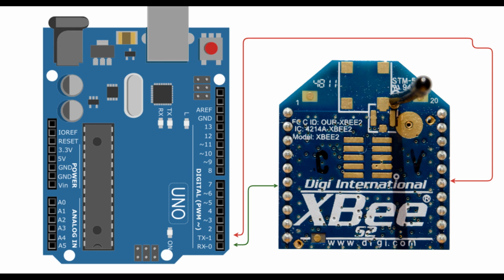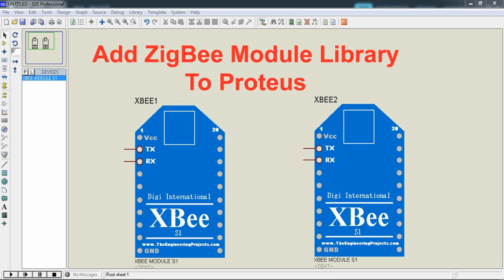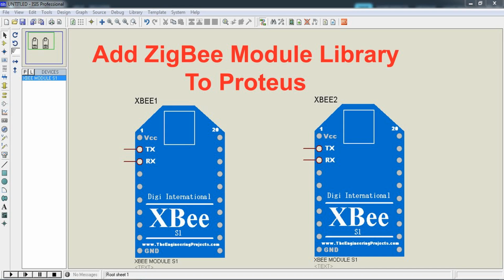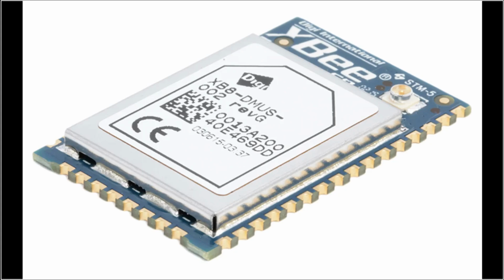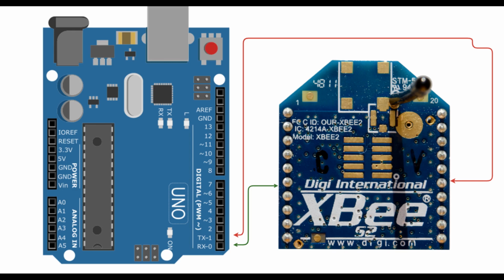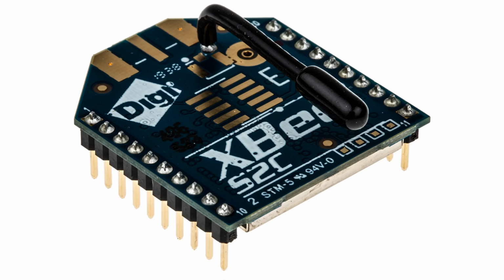Your 10 Minute Guide to Mastering Zigbee Technology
A Zigbee module is a small, low-power radio-frequency (RF) communication module that utilizes the Zigbee protocol, designed for wireless communication in personal area networks (PANs). Zigbee is based on the IEEE 802.15.4 standard and is popular for Internet of Things (IoT) applications due to its low power consumption, reliable communication, and support for mesh networking, allowing devices to communicate over long distances by passing data through intermediate devices.

Key Features of Zigbee:
Low Power Consumption: Designed for battery-operated devices, enabling long battery life.
Mesh Networking: Supports multi-hop communication where each node can relay data, making it suitable for large area coverage.
Low Data Rate: Optimized for low-bandwidth applications (typically less than 250 kbps), ideal for sensor data transmission.
Scalability: Can support up to 65,000 devices in a single network.
Range: Typical range is up to 100 meters (328 feet) indoors, but the mesh topology allows for extended range.
Applications of Zigbee Modules:
Zigbee modules are widely used in various IoT applications, including:

Home Automation:

Smart lighting systems
HVAC (heating, ventilation, and air conditioning) control
Security and surveillance systems (door locks, sensors)
Smart outlets and switches
Industrial Automation:

Monitoring and control of machinery
Predictive maintenance systems
Industrial sensors (temperature, pressure, humidity)
Remote control of equipment
Smart Energy Management:

Smart meters for utility management
Energy usage monitoring and reporting
Load control in power grids
Electric vehicle charging stations
Healthcare and Medical Devices:

Patient monitoring devices
Wearable health devices
Elderly care systems (fall detection, emergency alert)
Agriculture:

Environmental monitoring (soil moisture, temperature)
Automated irrigation systems
Crop monitoring systems
Retail and Commercial Applications:

Inventory management and tracking
Asset tracking and management
Indoor location services
Popular Zigbee Modules
Some popular Zigbee modules include:

XBee: Widely used in prototyping and IoT applications, known for ease of use.
Digi Zigbee: Provides both point-to-multipoint and mesh networking capabilities.
Ember Zigbee: A high-performance option, often used in commercial applications.
Advantages of Zigbee:
Low power and low-cost, making it ideal for battery-operated devices.
High device support, allowing scalable networks.
Mesh networking for flexibility and extended range.
With Zigbee’s efficiency in low-power, low-bandwidth, and mesh networks, it remains a favored technology in the IoT space for a variety of industrial, home, and smart grid applications.